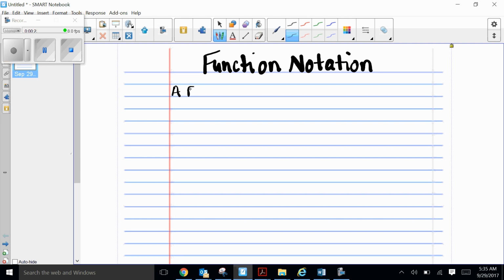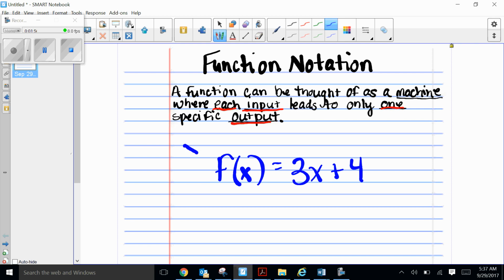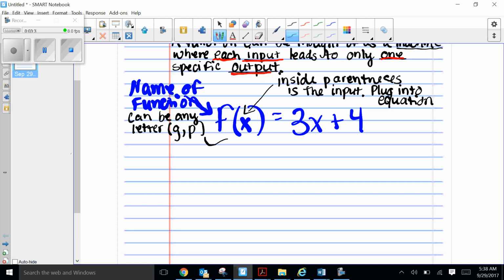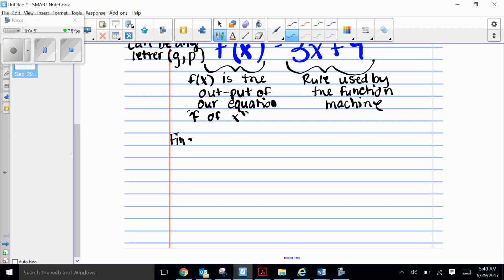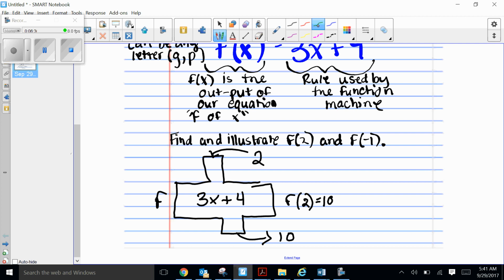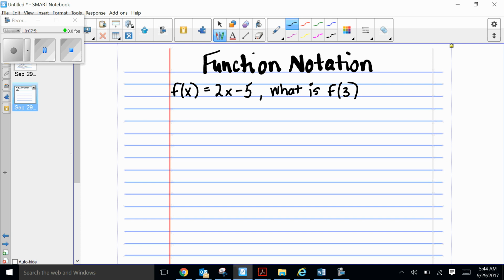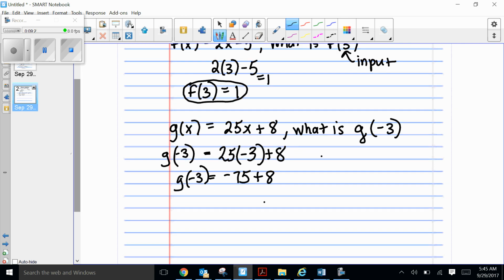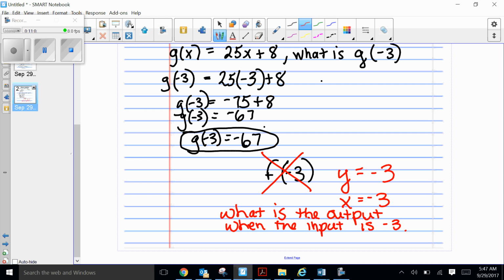Function Notation Notes 9 29